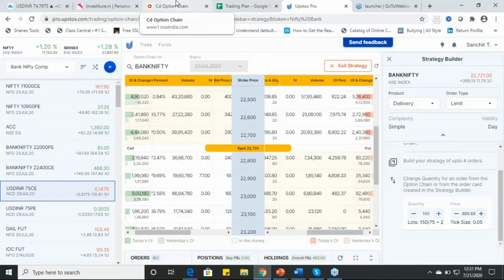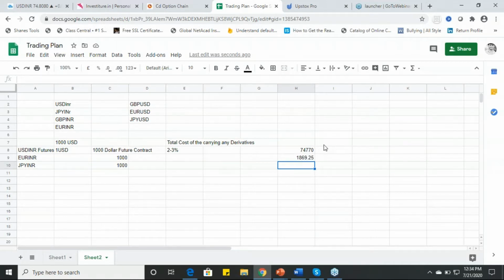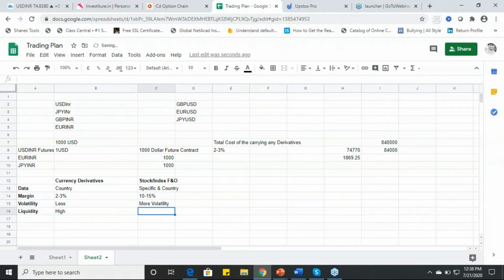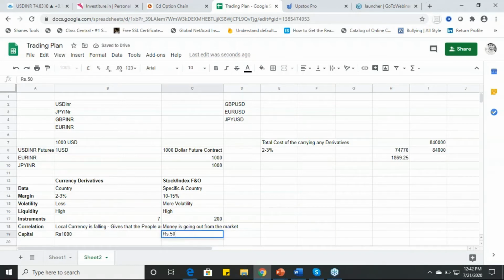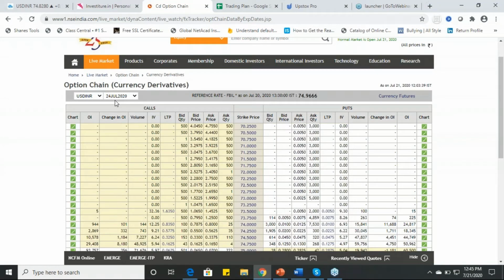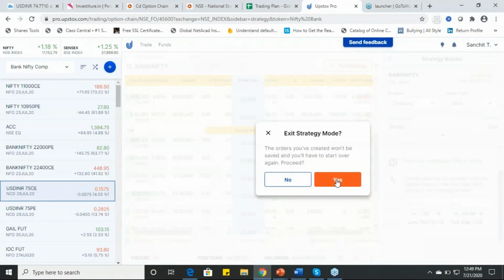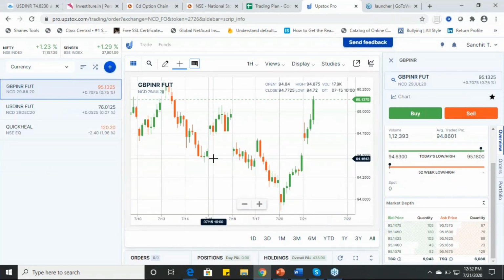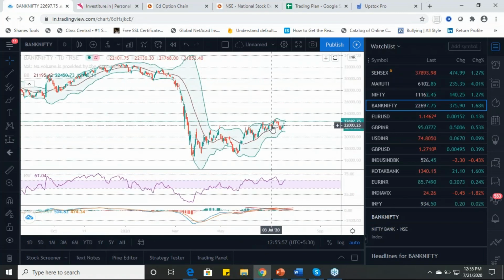Trade in USDINR | Currency Derivatives| Market Views -06 | Latest Stock Market News| Analysis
In this Webinar, we shared the knowledge on trading in Currencies Derivatives along with forecasting the market trends on Equity & Currency Markets with respect to Technical Analysis.

This webinar is for the investors who trades on a daily or weekly basis. Also, we'll be sharing on a How to Plan a Strategy for the Friday or Weekly Expiry of Currencies F&O Derivatives?

Learning New Skills Can become your Hobby.

With our Latest Updates about Investiture Platform or upcoming program.